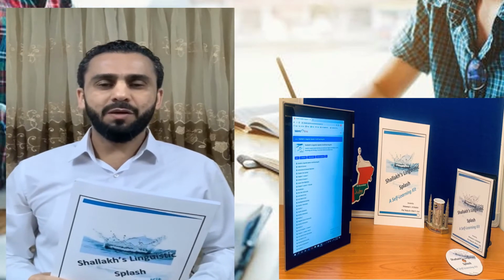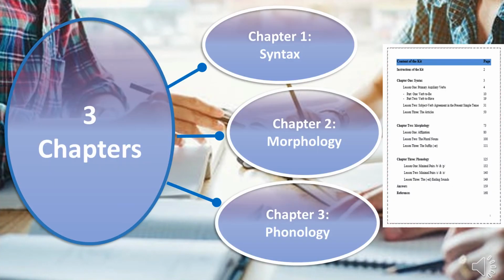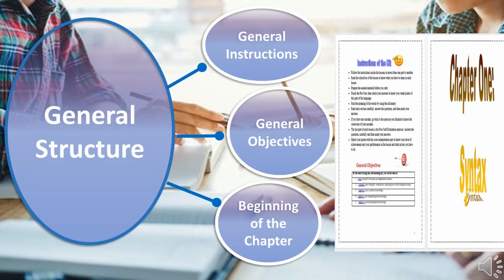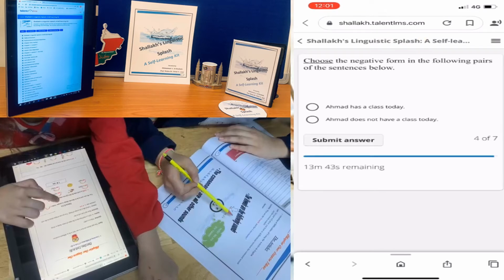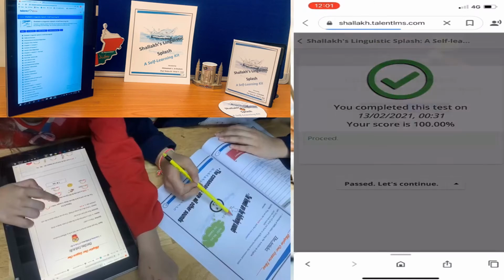Shallakh's Linguistic Splash: A Self-learning Kit